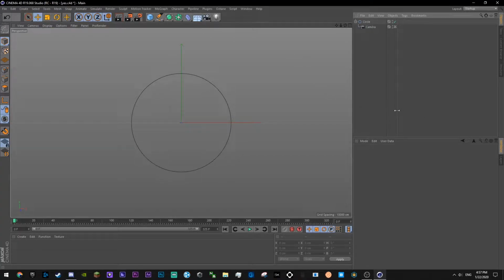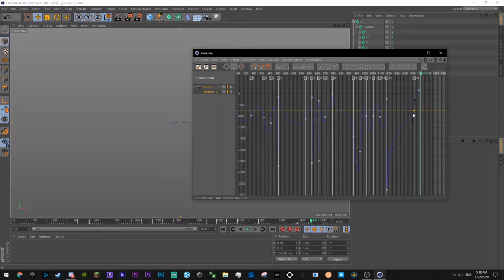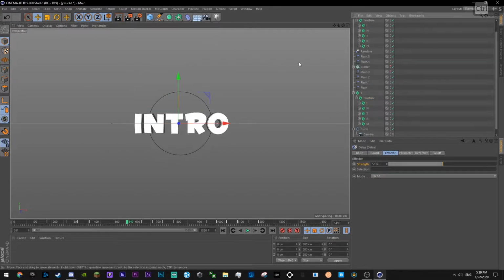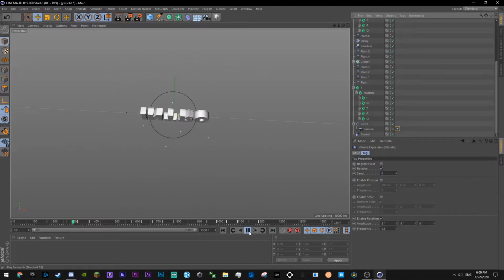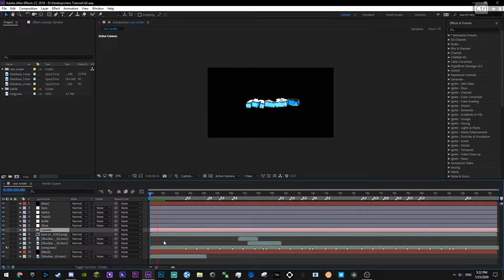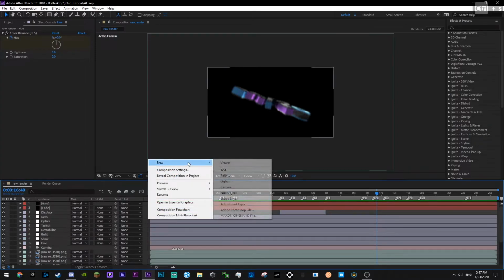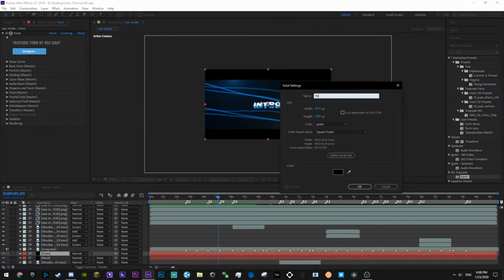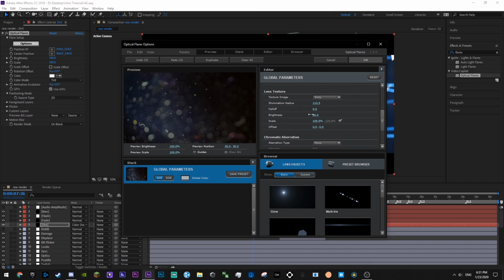Full Multistyle C4D AE Intro Tutorial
●Multistyle - $6
    ●Normal - $1.50

 ●Programs: C4D+AE